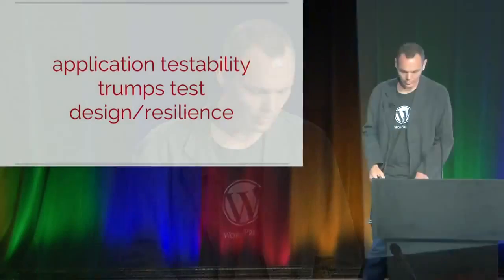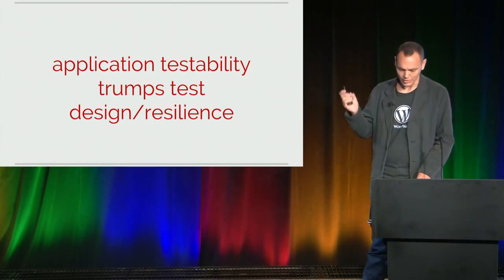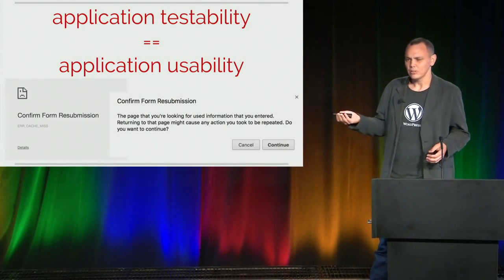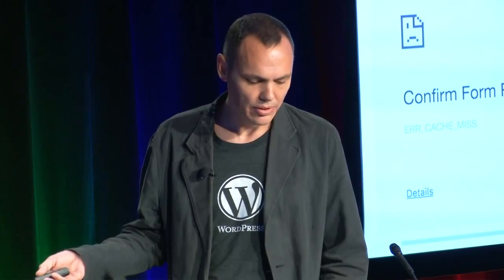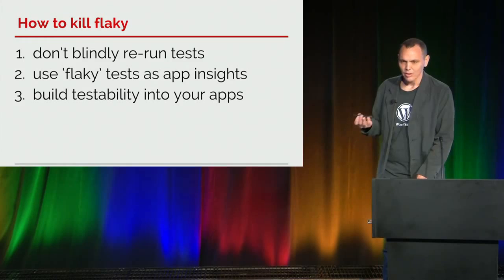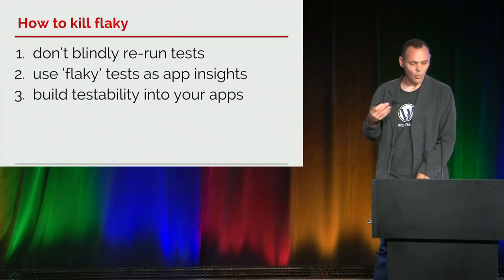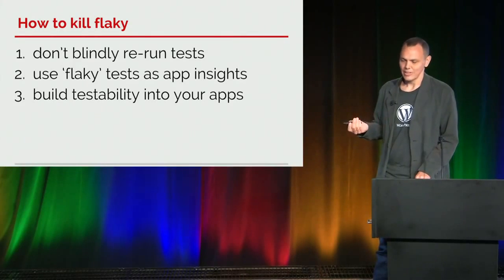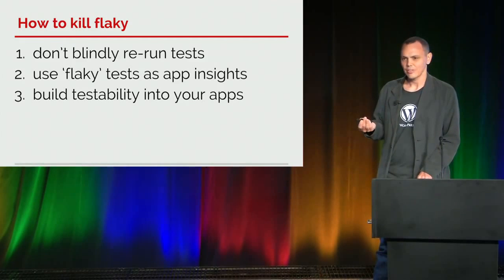GTAC 2015: Your Tests Aren't Flaky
Alister Scott (Automattic)

Flaky tests are the bugbear of any automated test engineer; as someone (probably Alister) once said “insanity is running the same tests over and over again and getting different results”. Flaky tests cause no end of despair, but perhaps there’s no such thing as a flaky or non-flaky test, perhaps we need to look at this problem through a different lens. We should spend more time building more deterministic, more testable systems than spending time building resilient and persistent tests. Alister will share some examples of when test flakiness hid real problems underneath the system, and how it’s possible to solve test flakiness by building better systems.